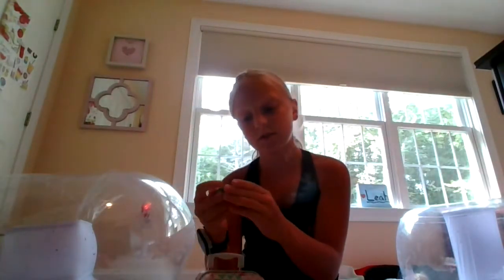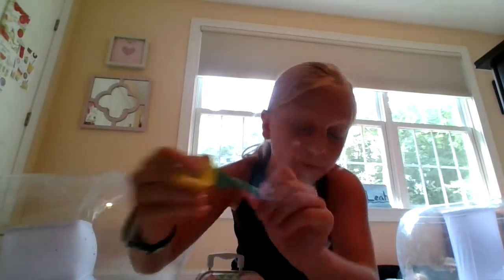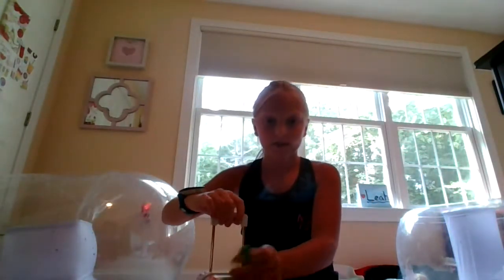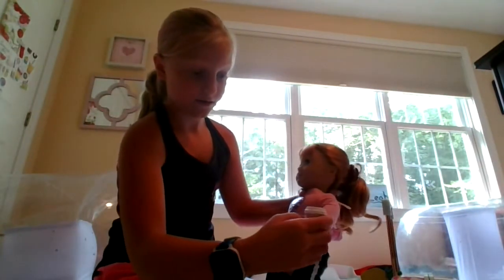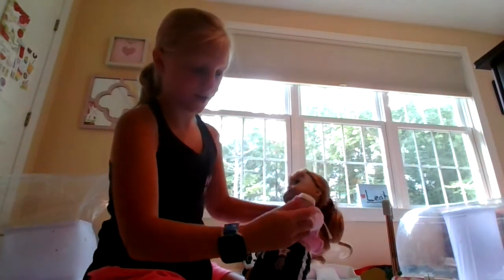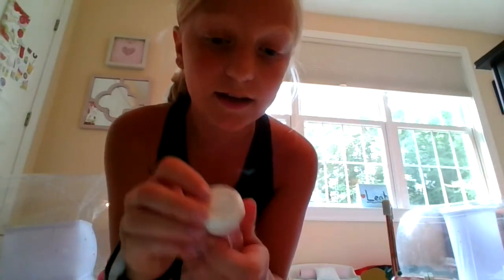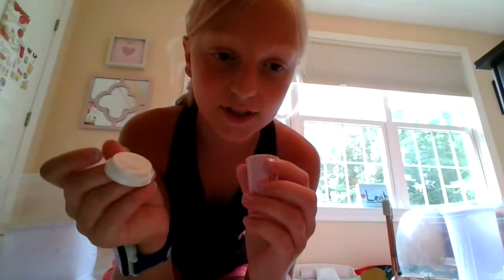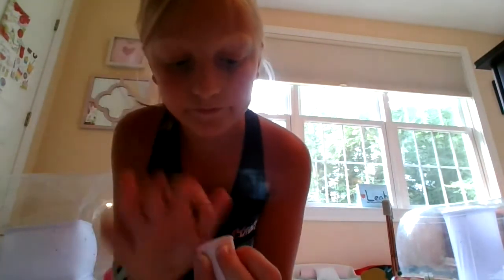American girl new suitcase!!!!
I LOVE this item and think you guys should get it!!!  hope you have fun!!!